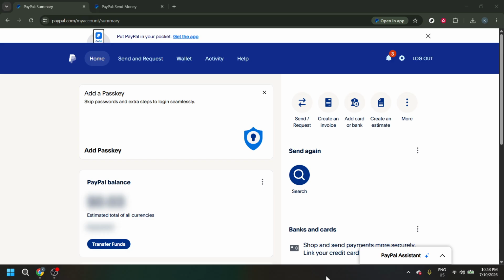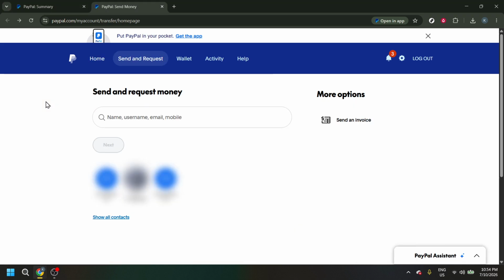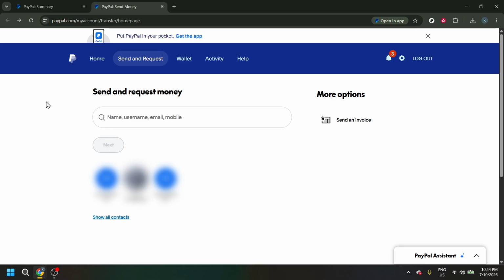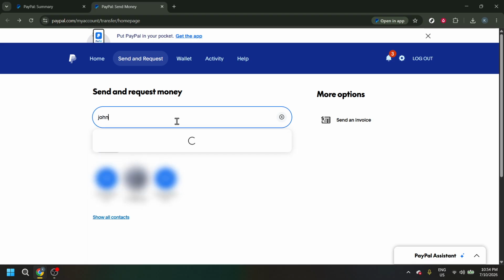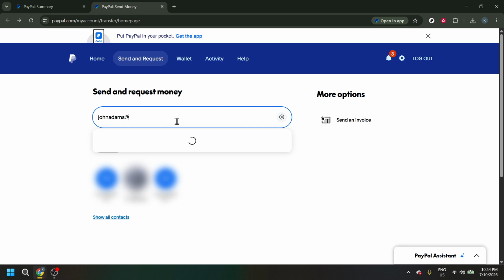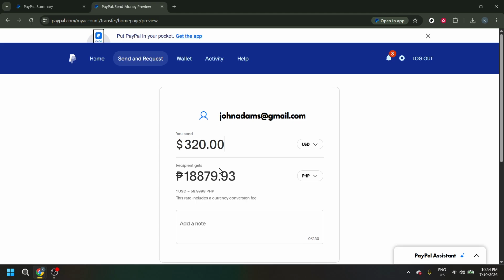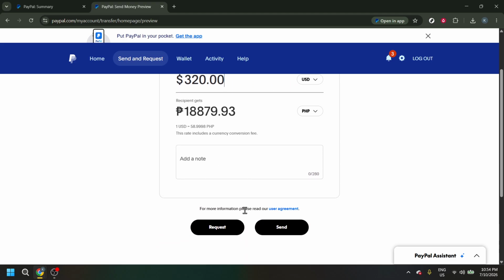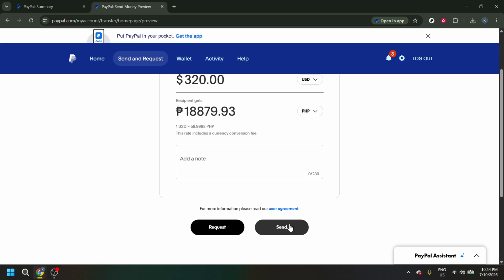How to send PayPal money to an email address (Step By Step 2026)